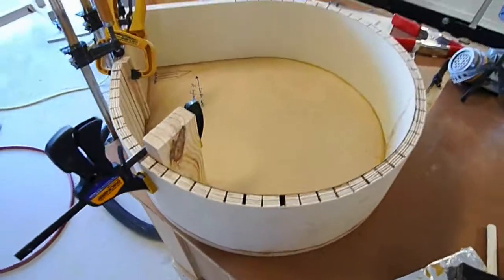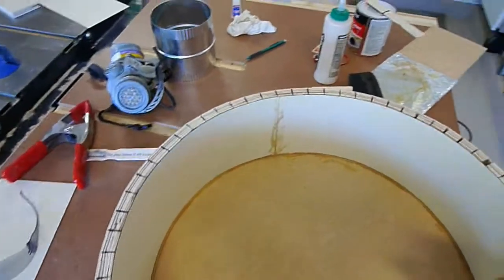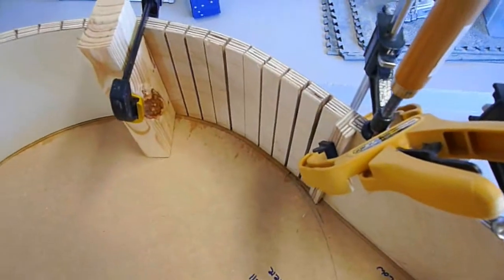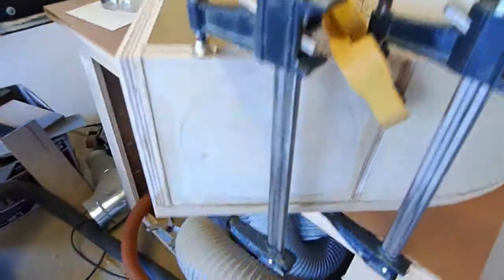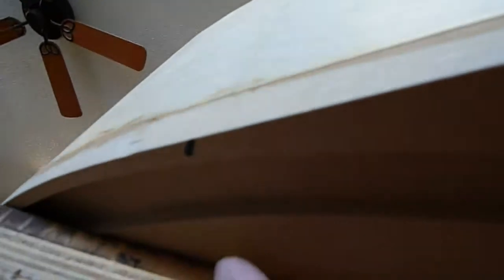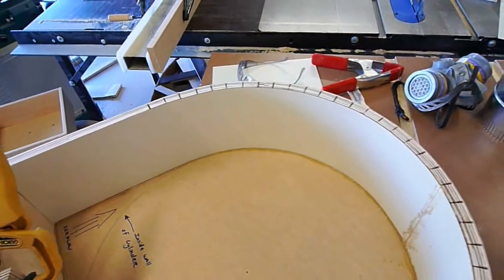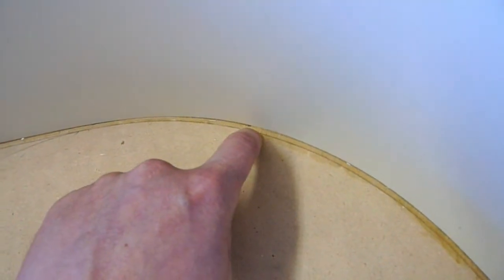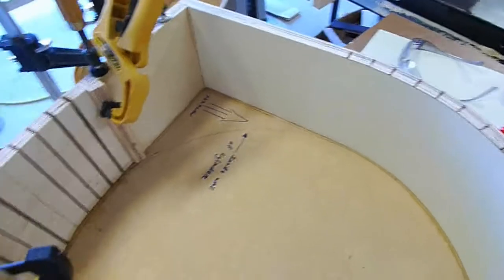Dust Separator - Thien Concept part 2